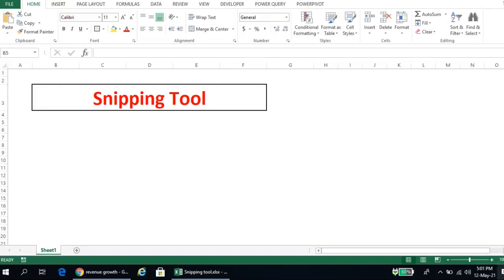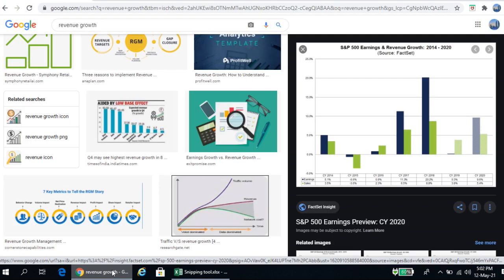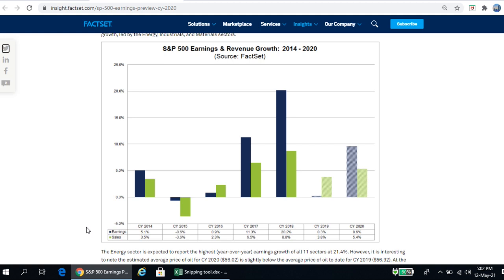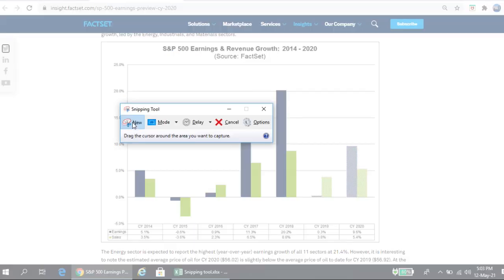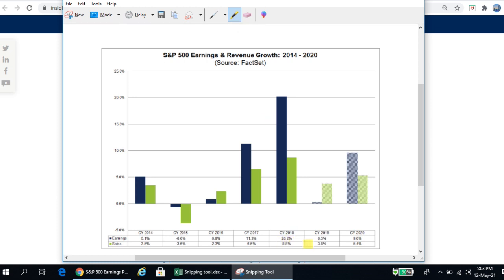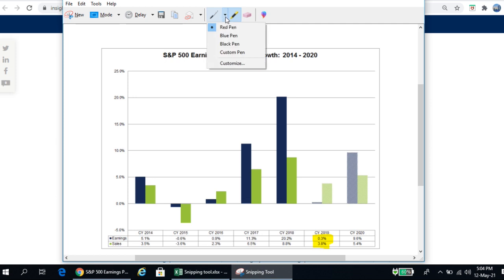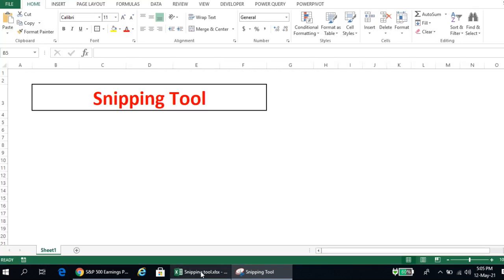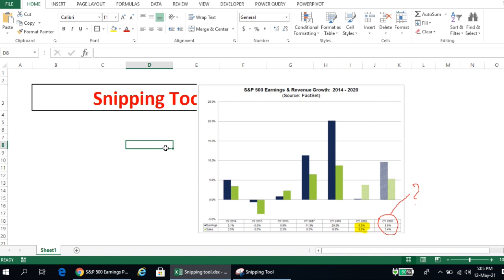How to use Snipping tool | All about Snipping tool | White Board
All about snipping tool